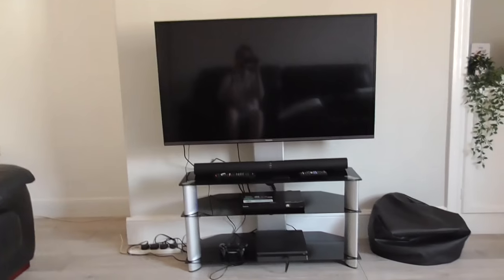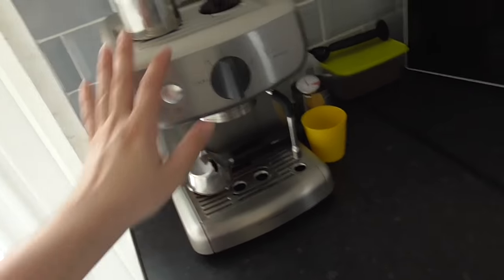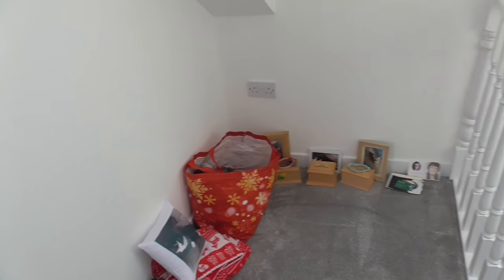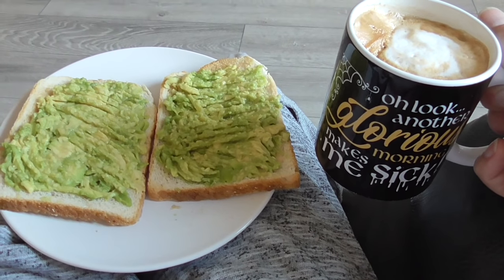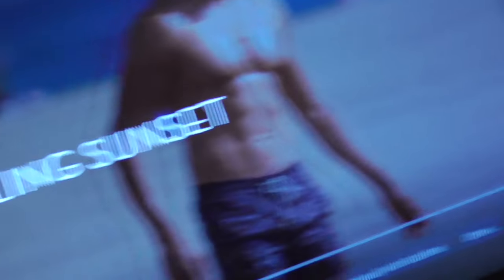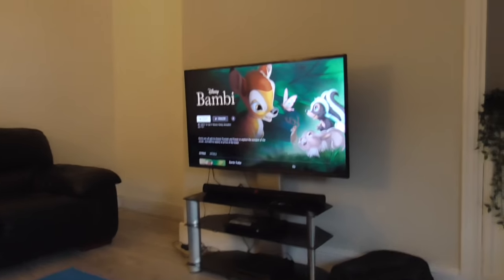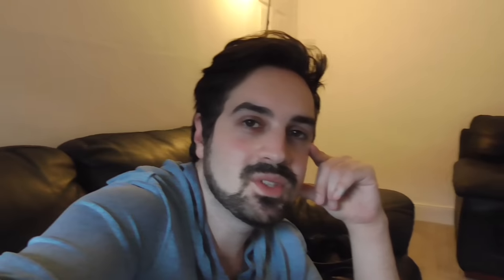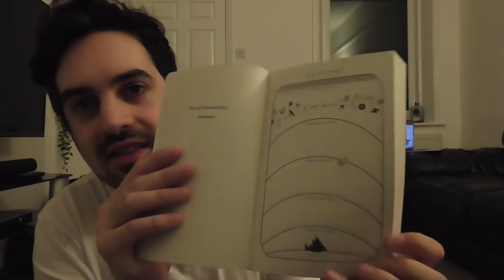How Did The First Week in My New House Go? 🏡 Reading Vlog (meh)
A reading vlog documenting my first week in the new house!

✨ OwlCrate Jr. Rep Code ✨

✨ My Incredible Patrons! ✨
A huge thank you to ALL my Patrons and the following in the A Tangle of Spells and Believathoners tiers (As of July 26, 2021)
Amahan ✨ Anna ✨ Amy D ✨ Amy S ✨ Áslaug ✨ Becca ✨ Breanna ✨ Claire ✨ Colleen ✨ Danie ✨ Drea ✨ Eileen ✨ Emma ✨ Erin ✨ Hattie ✨ Holly ✨ Jelke ✨ Jordan ✨ Kate ✨ Kirsten ✨ Larissa ✨ Lauren ✨ Marta ✨ Megan D ✨ Megan L ✨ Meghan ✨ Mindy ✨ Monica ✨ Nickie ✨ Nina ✨ Norwegian_Writer ✨ Olivia ✨ Rachael S ✨ Rachel D ✨ Robin ✨ Sharon ✨ Thomas ✨ Tori ✨ Tracey ✨ Victoria ✨

✨ Music ✨